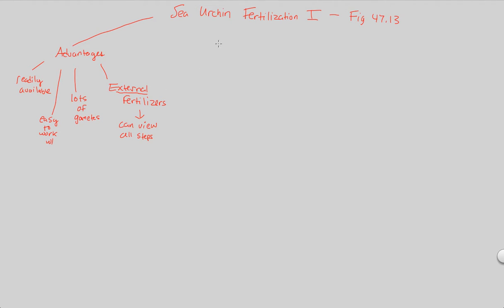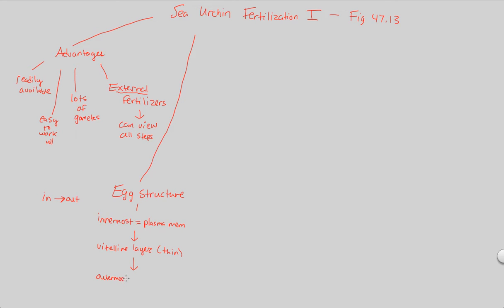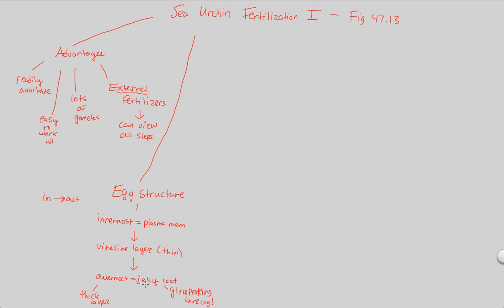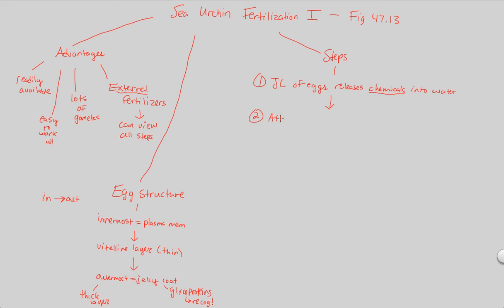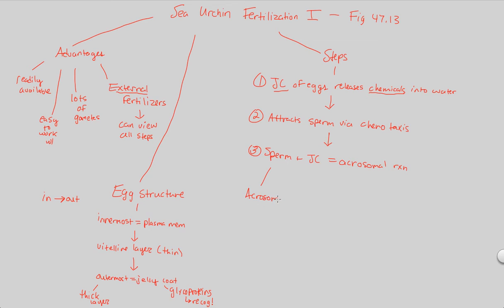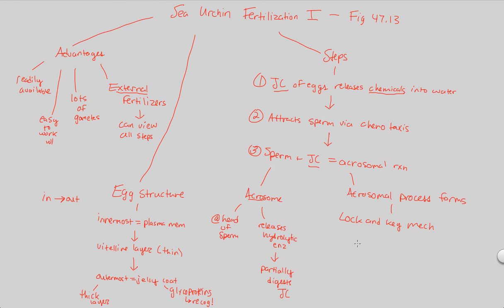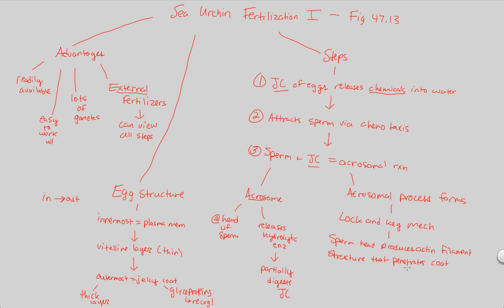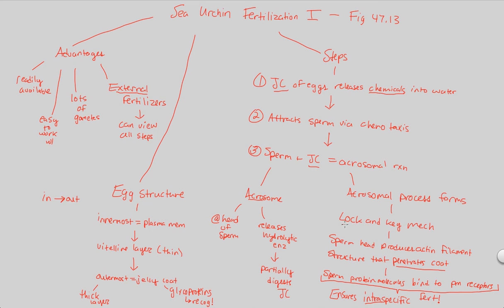Development I - Sea Urchin Fert I | BIALIGY.com